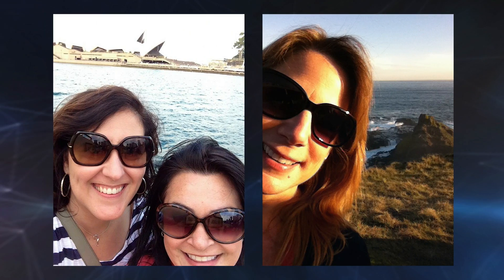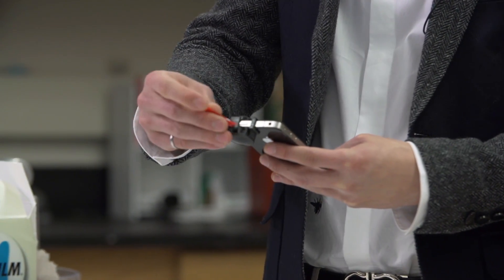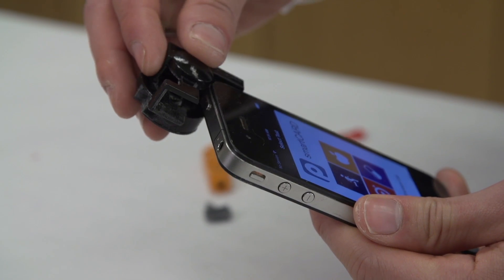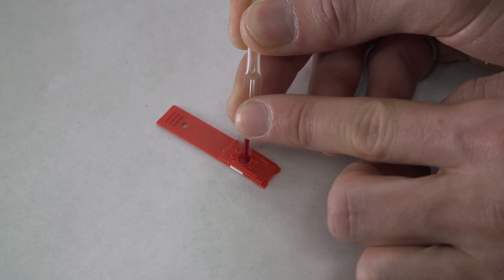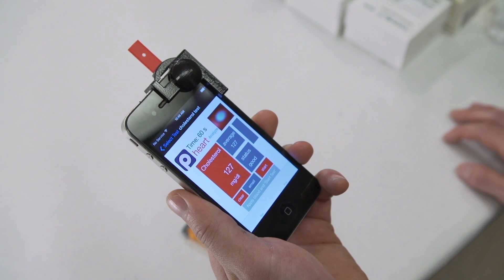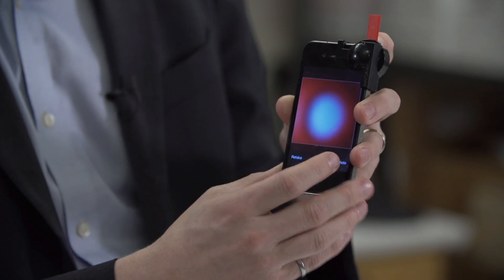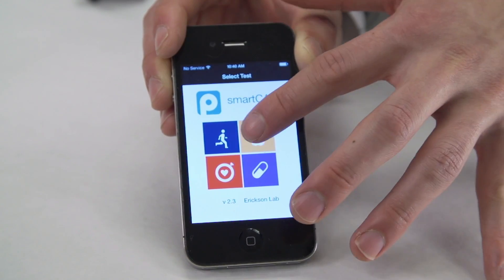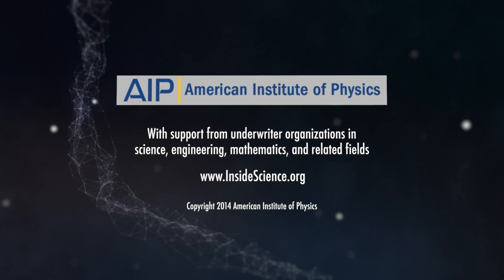A Selfie For Your Health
A new smartphone device can measure cholesterol and vitamin D levels.